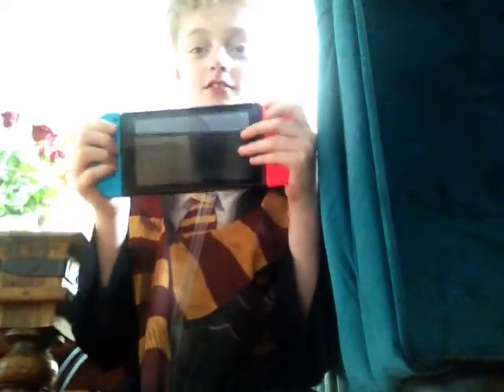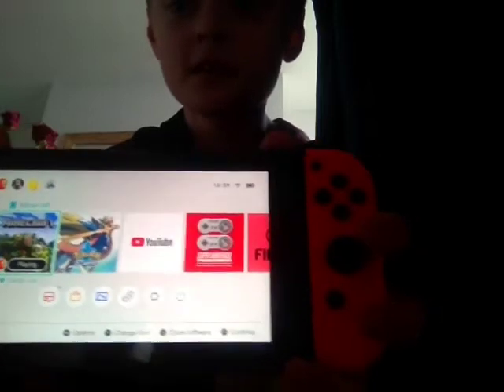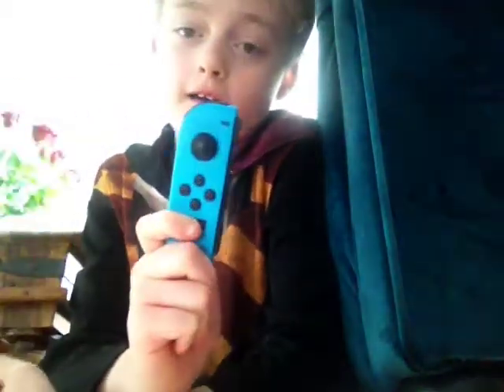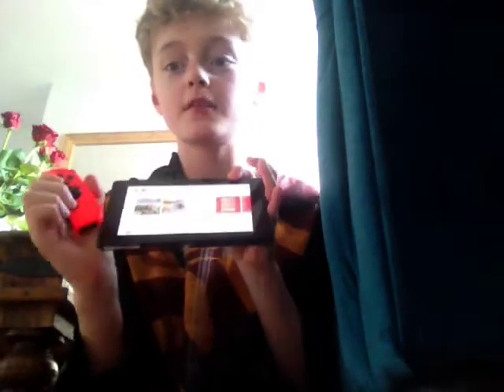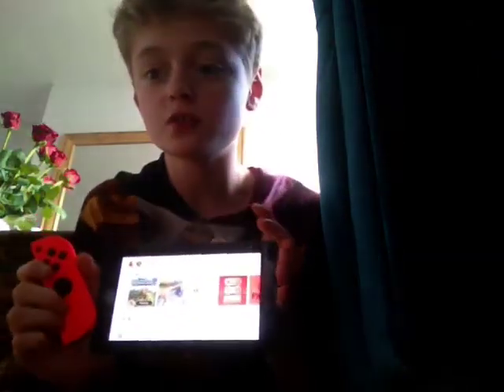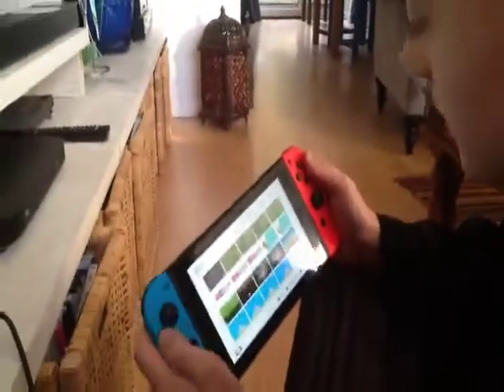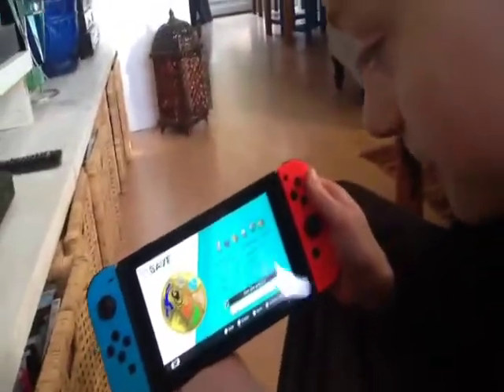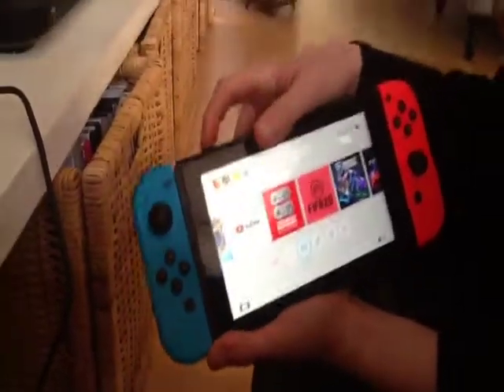The Nintendo switch| My views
Hi guys! This simple, short video shows you my views of this brill console: The Nintendo switch!